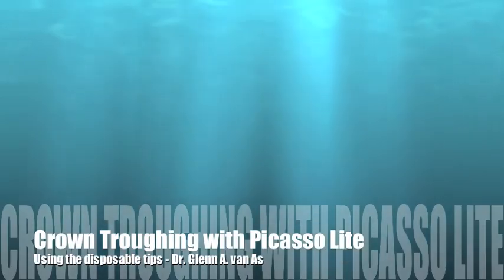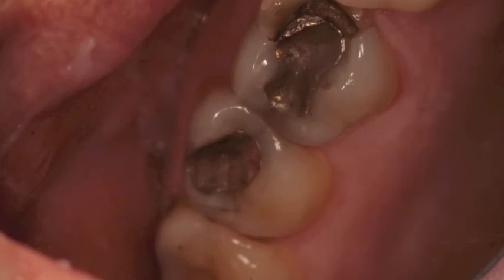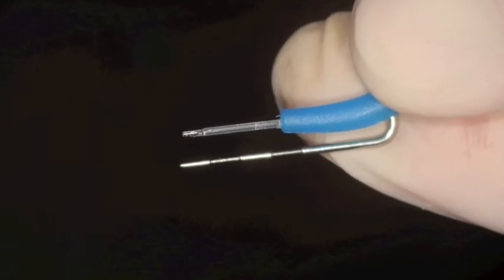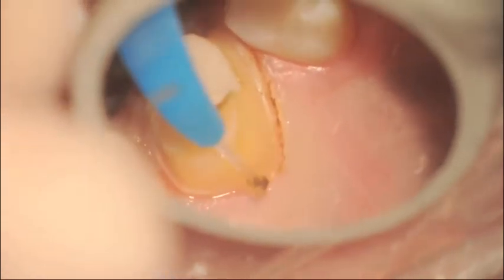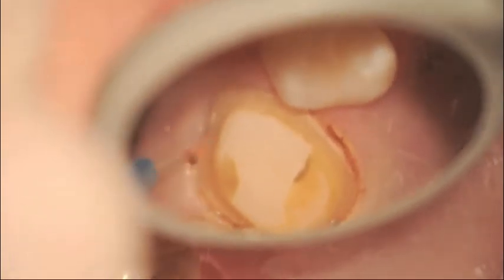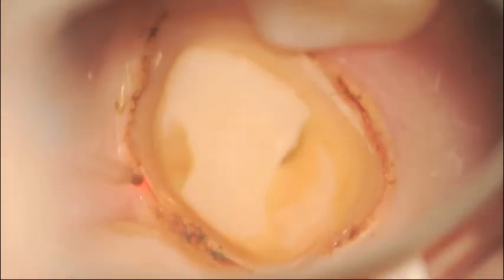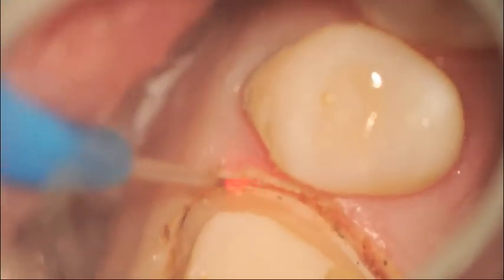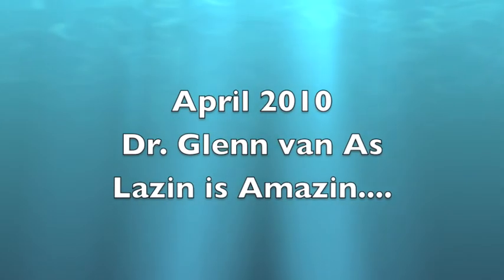Dispoable tips for troughing.m4v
In this 5 minute video you can see the new disposable tips for the Picasso laser and how they are used for crown troughing for a full coverage restoration on an upper first molar.